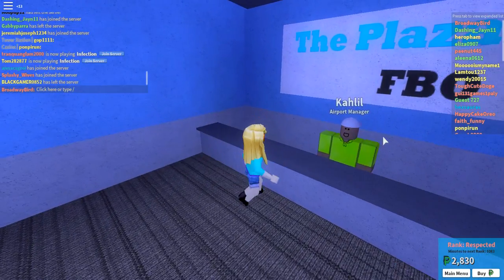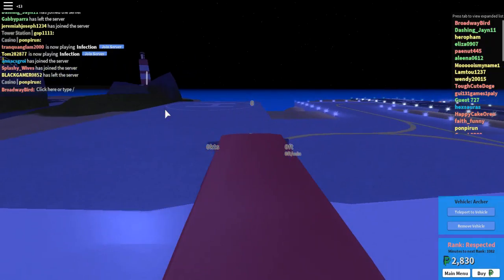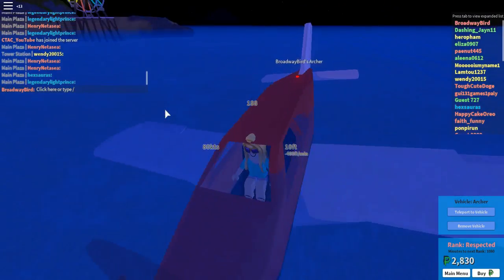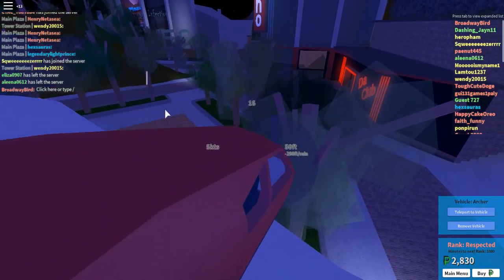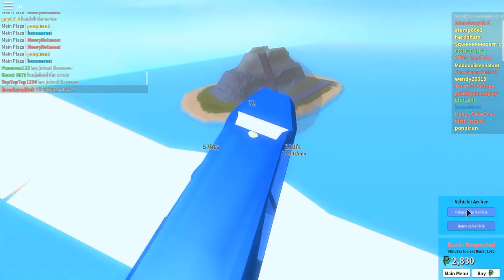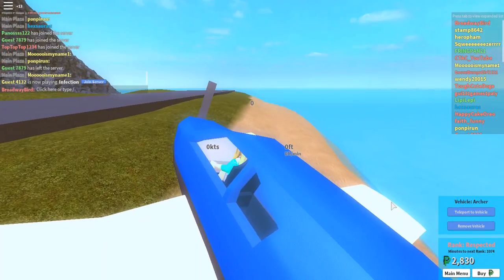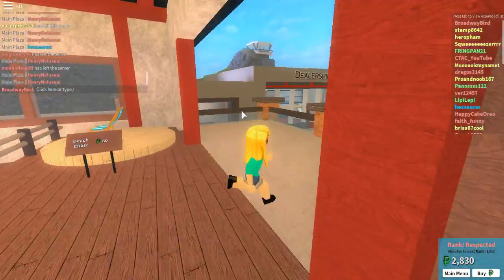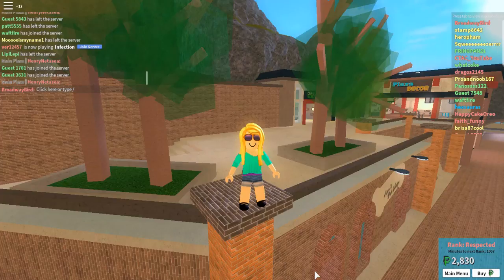Let's Play The Plaza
Now I will play The Plaza. A ool gae where you live on a island with lots of cool things to do and a whole boardwalk of shops.